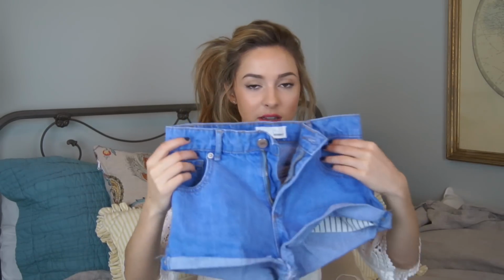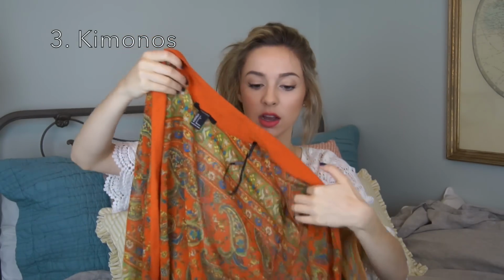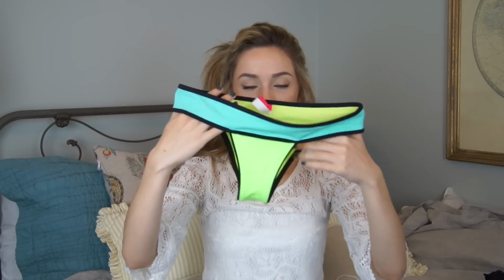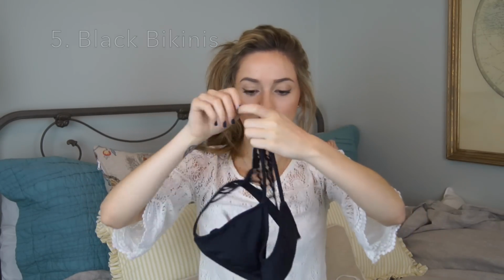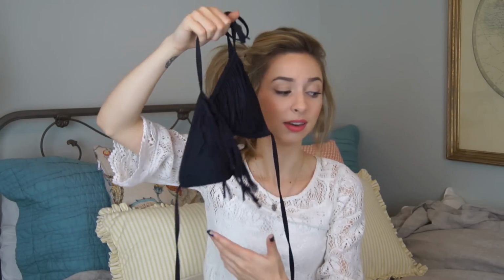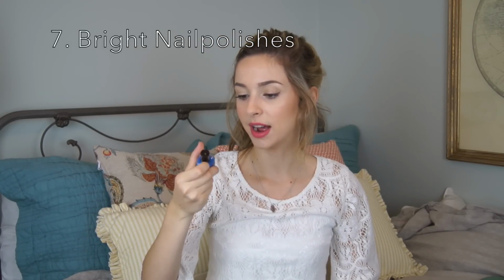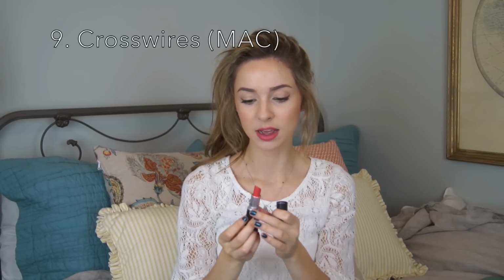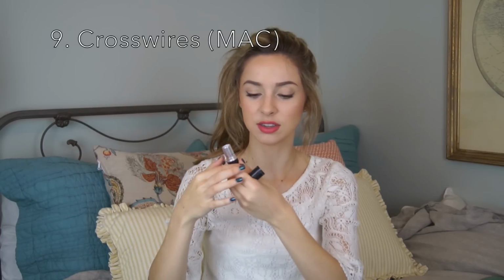Summer Essentials 2015 | Chelsea Trevor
Hey peeps! Today I am going to talk to you guys about some of my summer essentials. In this video I will cover Fashion, Beauty, as well as Skincare. I hope this video helps you guys be super prepared for summer!

Hey my name is Chelsea Trevor and I am a Canadian Girl who decided to post parts of her life on the internet!
My videos focus around beauty, fashion, and parts of my everyday life.
I believe in natural beauty and expressing yourself through your own style!

FTC: Not Sponsered